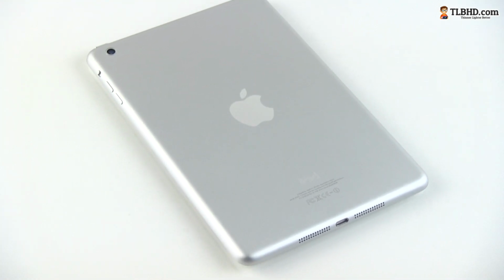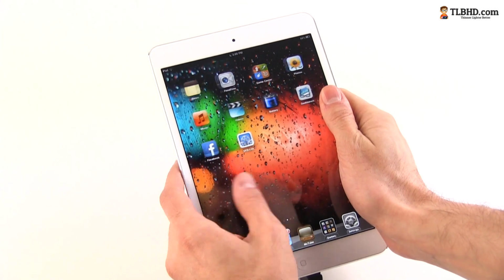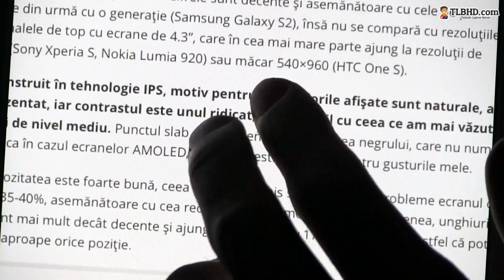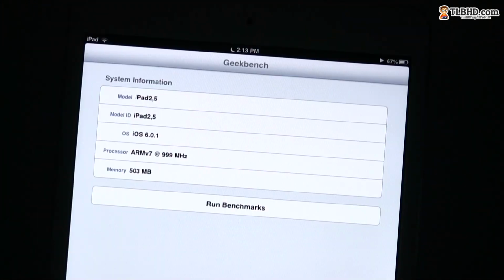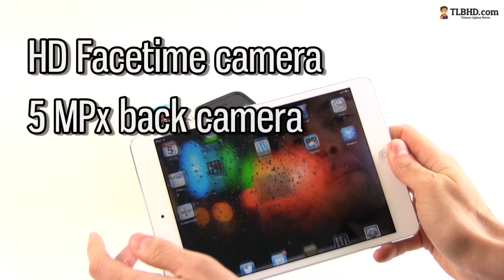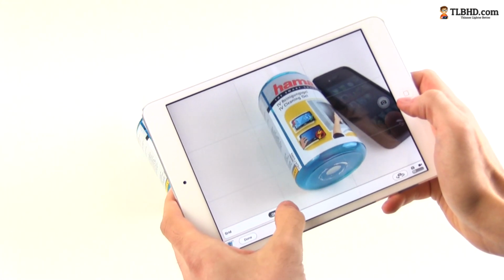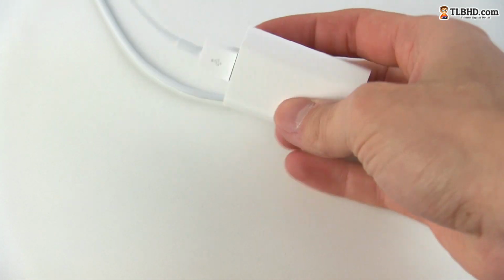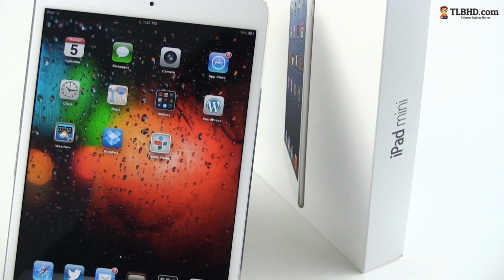iPad Mini review: good things come in small sizes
This is the iPad Mini review of the Apple's latest 7.9 inch tablet, the smallest tablet the company produces. The hardware is based on the iPad 2, but with minor differences. There'a a dual core A5 CPU inside helped by 512 MB RAM, WiFi and optional 4G LTE.

The tablet is sleek, slim and light, it can be grabbed easily with one hand and is comfortable to use for longer periods of time. The iPad Mini starts at just $329, which is 170 bucks cheaper than the iPad 4, but is also 130 dollars more expensive than the Google Nexus 7, the 7 inch tablet to beat.

The only thing that could stop you from buying the Apple iPad Mini is the non-Retina Display, a step back from what we're used to, but it's still an impressive mini-tablet.
Check out our iPad Mini review to see what else is new.